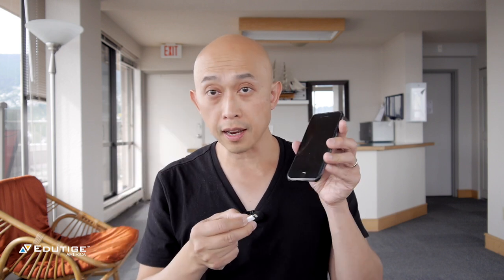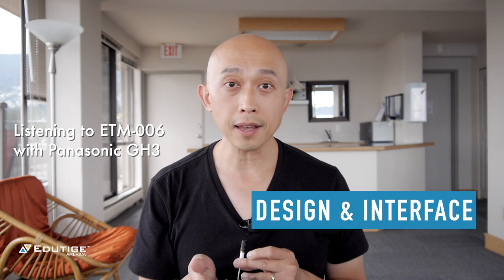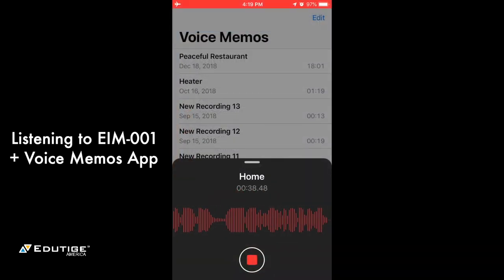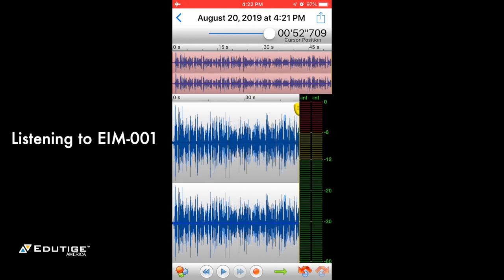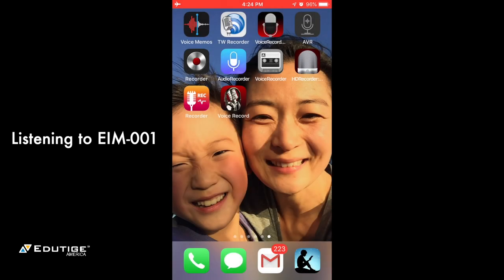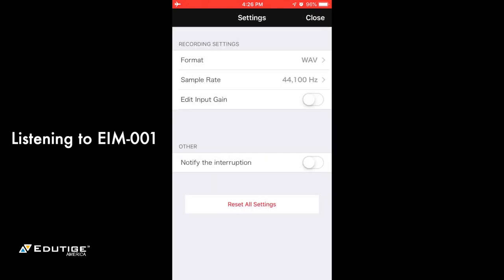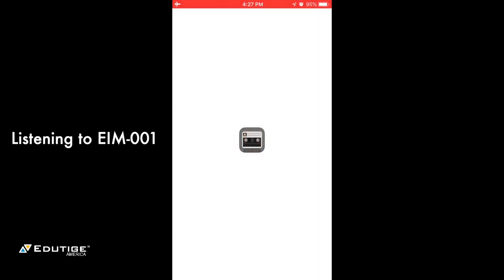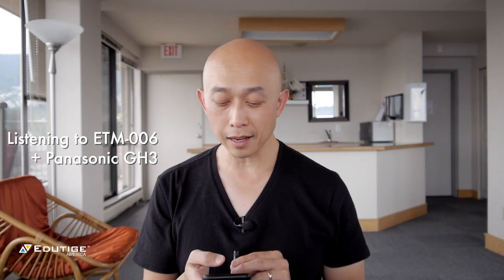Best iPhone Audio Recording Apps Tested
In this video, we update the info from a previous video we did about iPhone audio recording apps. Watch the video to learn about the apps and which ones I recommend.